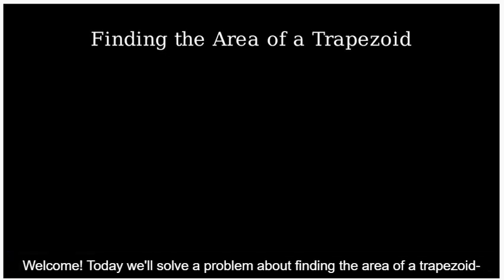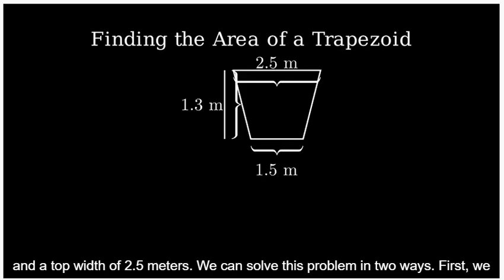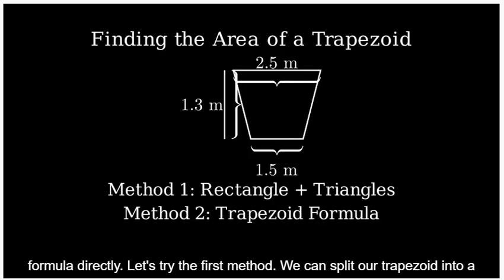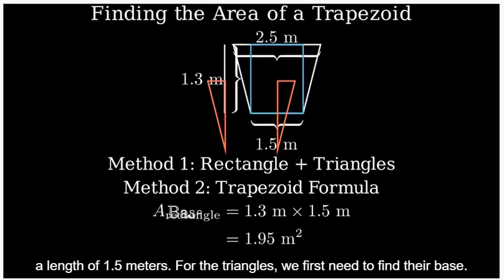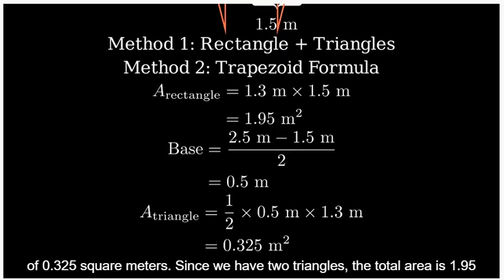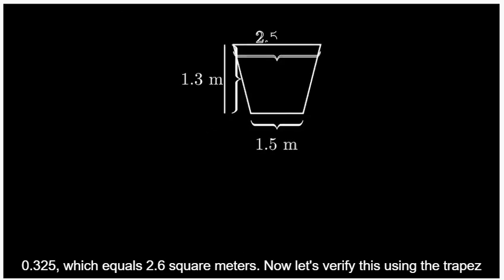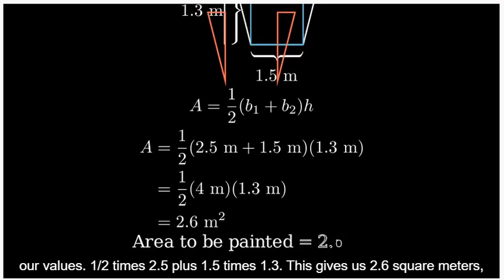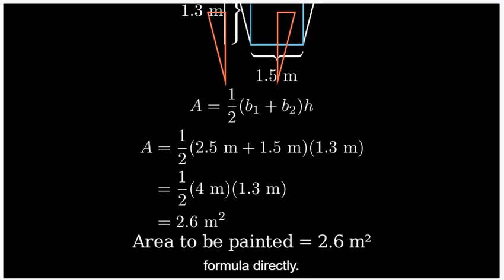WPLN Numeracy Practice Test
This video includes sample questions and answers designed to help you build confidence and improve your numeracy skills. Ideal for anyone preparing for the Workplace Literacy and Numeracy (WPLN) assessment in Singapore.